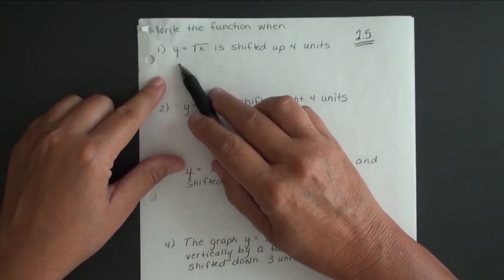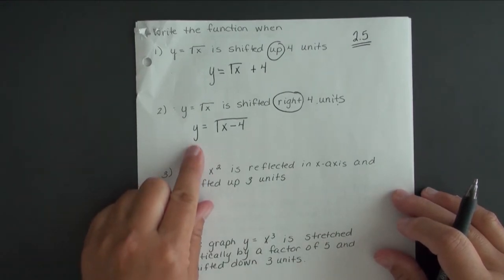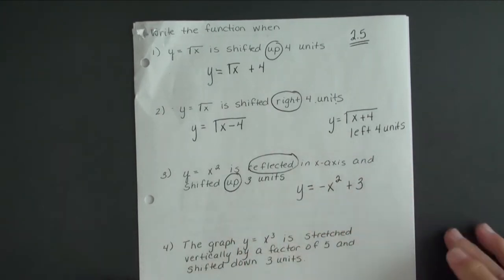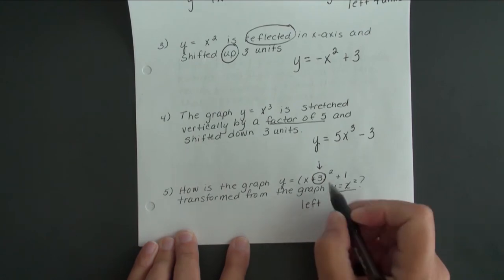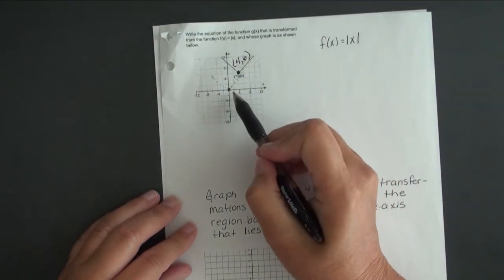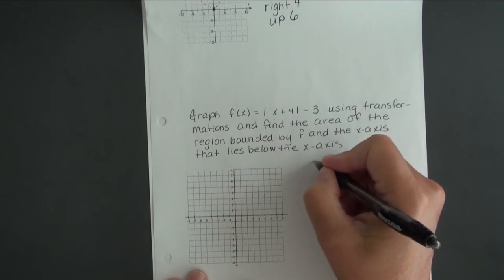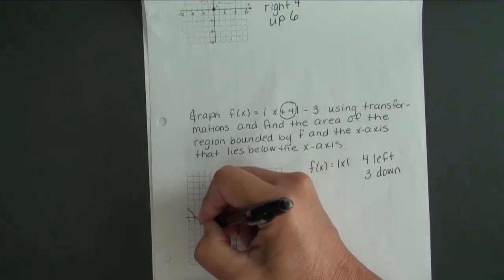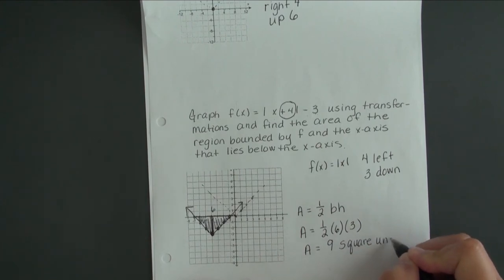Math 1533 Section 2.5 Transformations of Functions